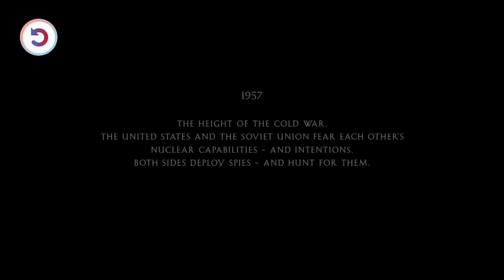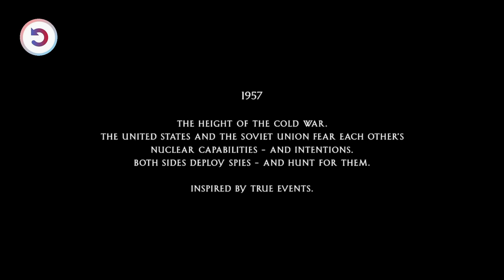Brilliant Lawyer Solves History's Most Complicated Case, But No One Knows How !!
At the height of the Cold War in 1960, the downing of an American spy plane and the pilot's subsequent capture by the Soviets draws Tom Hanks as a Brooklyn attorney into the middle of an intense effort to secure the aviator's release.